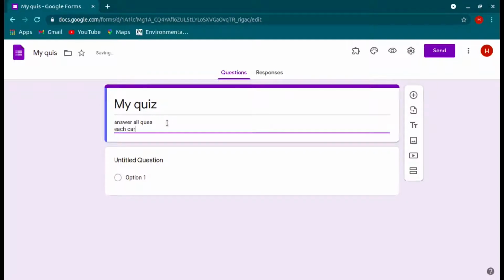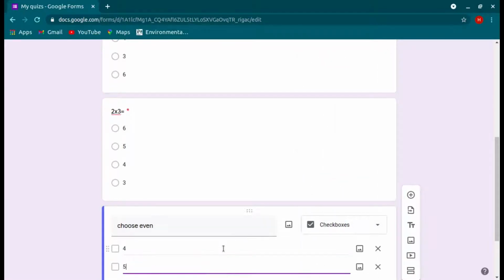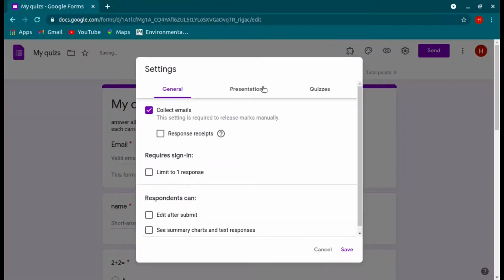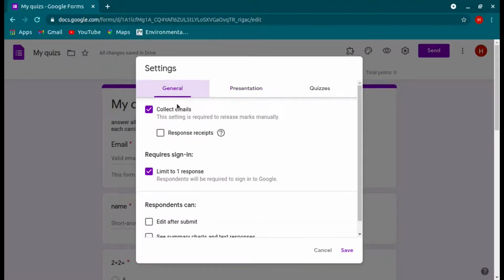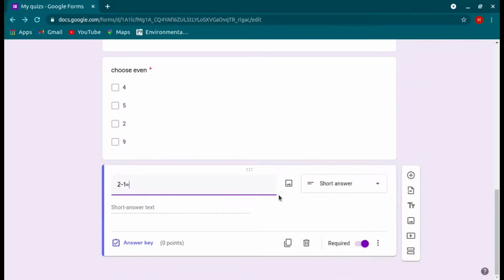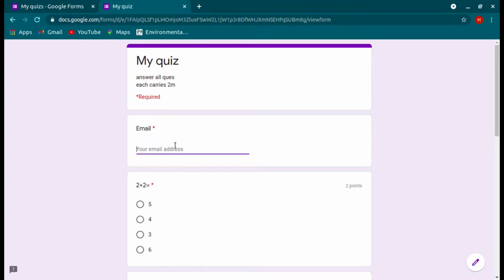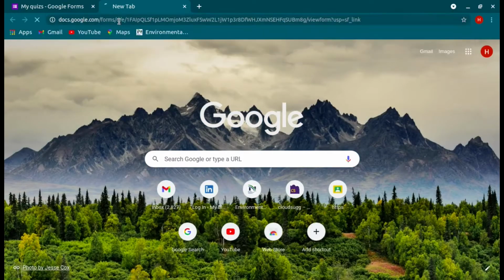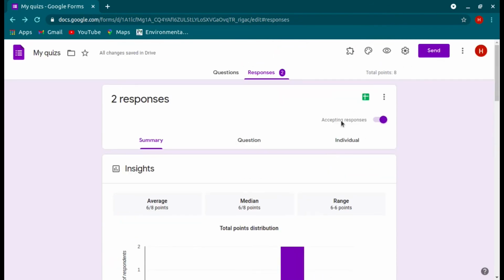Creating quizes with points|making quizes in google forms